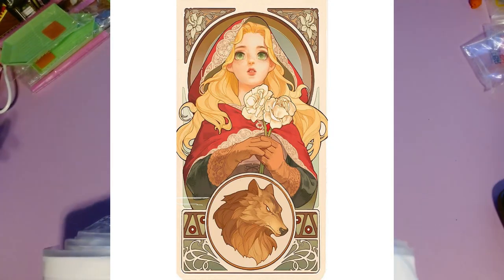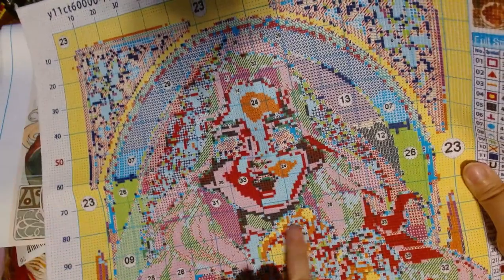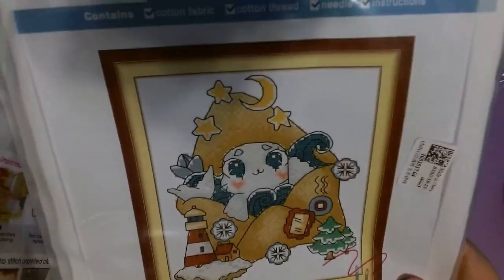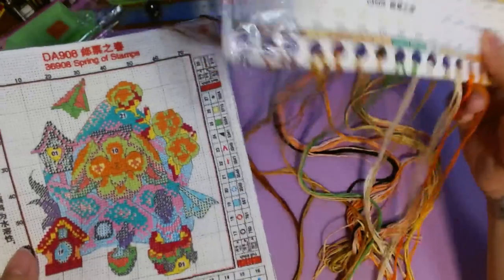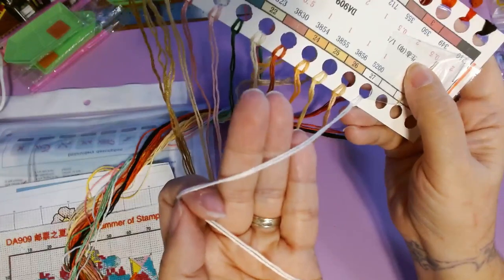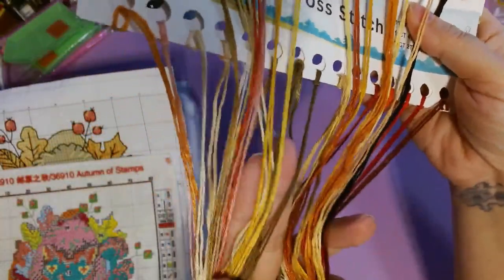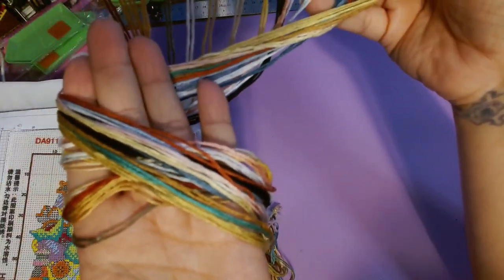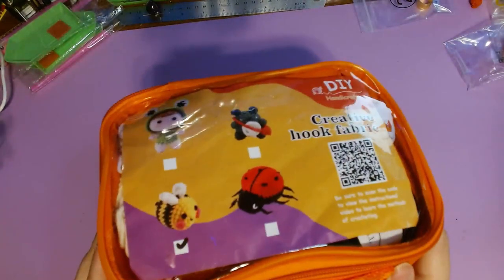fansells unbagging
Edit: Since recording this video on June 25, I found an issue with one of the colors in the Red Riding Hood kit and they are redesigning the kit and shipping me another one once it is done. I will record another video once I get it.

Today I am unbagging some cross stitch kits as well as something I have not unboxed on my channel before! I am excited to show you an adorable crochet kit. Now I really need to continue learning how to crochet!

Thank you fansells for these lovely kits!

*** Kits in the video***
Cross Stitch:

*** Currently Reading ***

Print: Perfect by Ellen Hopkins
Ebook: Fathomfolk by Eliza Chan
Audio: It by Stephen King
eARC: The Head Teacher by H. M. Lynn

Coodeals also has a code:
This is a £2 voucher. Any product can be purchased.